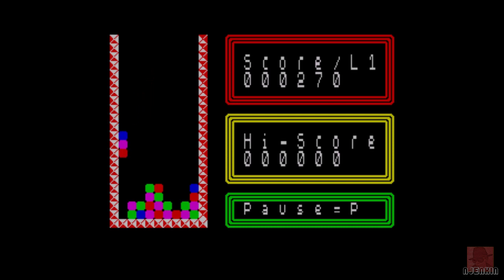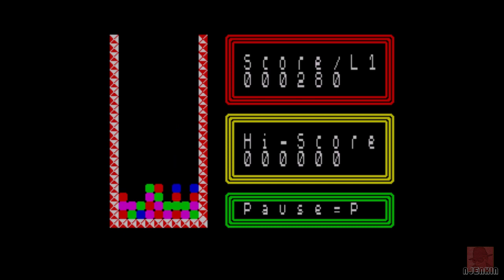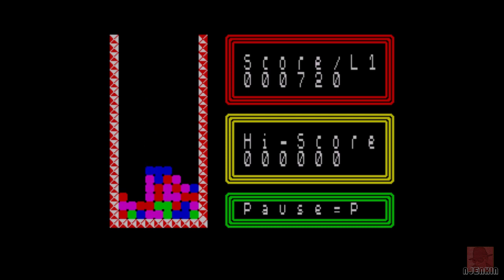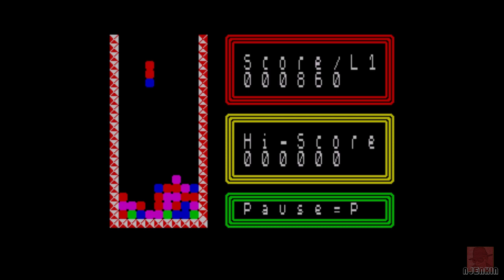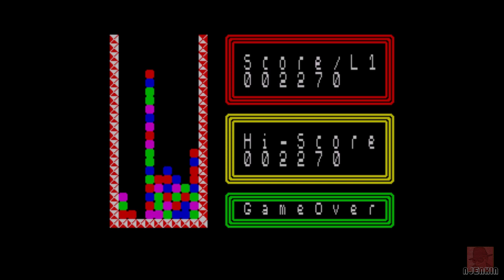Coloris - on the ZX Spectrum 128K !! with Commentary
COLORIS on the ZX Spectrum 128K. Published by Wo-Mo Team in 1990. Contains shapes and stuff... but is it entertainment?